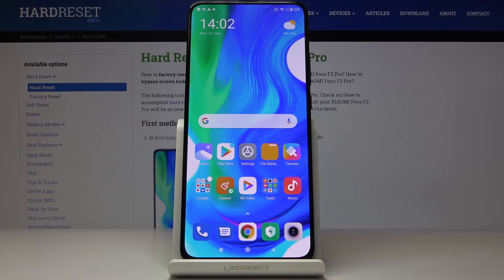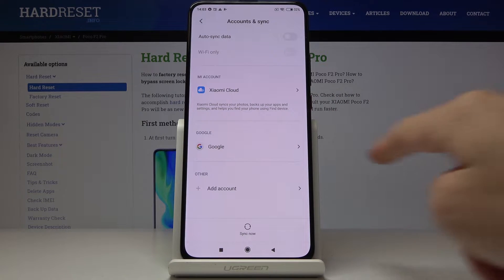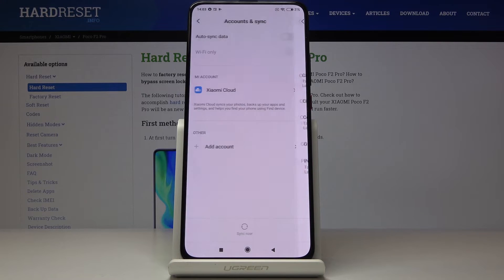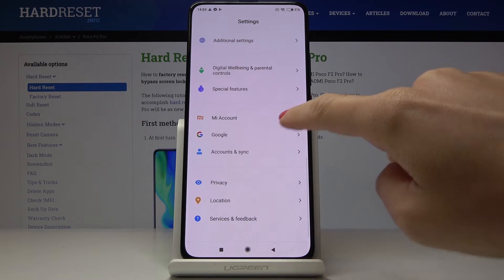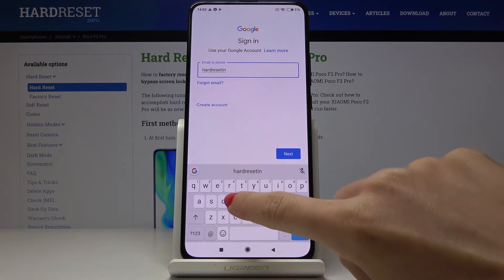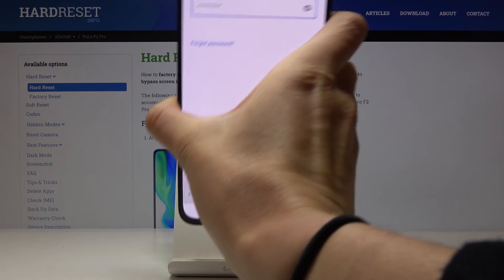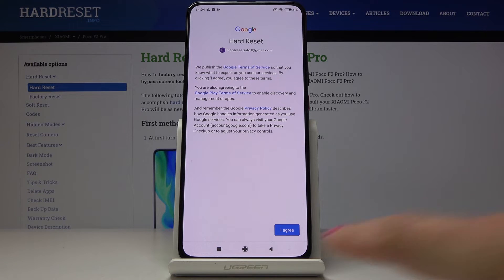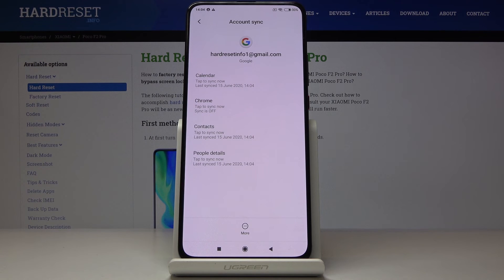How to Add Google Account in XIAOMI Poco F2 Pro – Create Google Account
Learn more info about XIAOMI Poco F2 Pro:
Would you like to use all Google apps in your XIAOMI Poco F2 Pro, but you’re not sure how to do it? In this video we’ll show you all steps, which are required to successfully create and activate Google account. This operation will let you use all Google apps like music, play store or Google drive. Let’s follow all shown steps and easily activate all Google features in your XIAOMI device.

How to add Google Account in XIAOMI Poco F2 Pro? How to create Google Account in XIAOMI Poco F2 Pro? How to remove Google account from XIAOMI Poco F2 Pro? How to make Google Account in XIAOMI Poco F2 Pro? How to log in with Google to XIAOMI Poco F2 Pro?